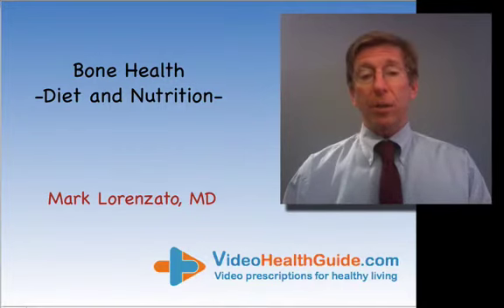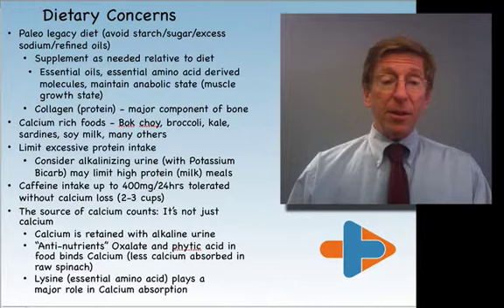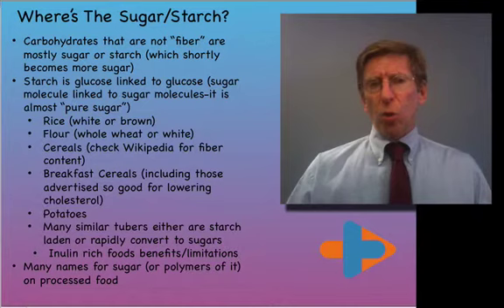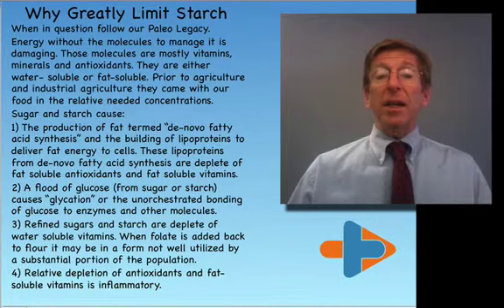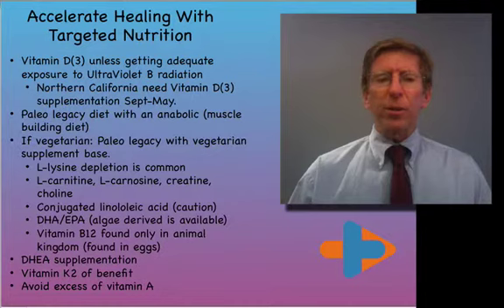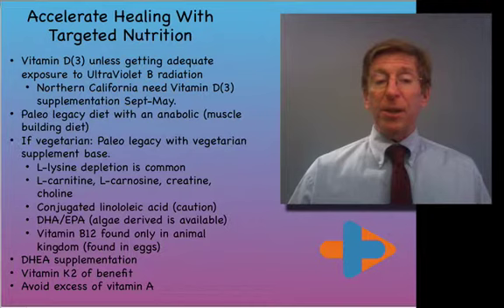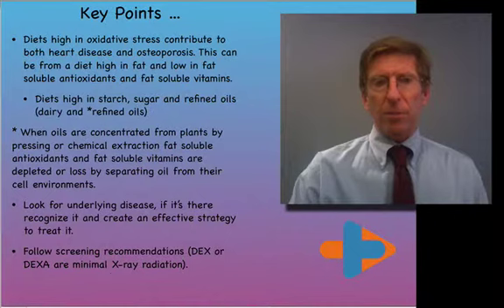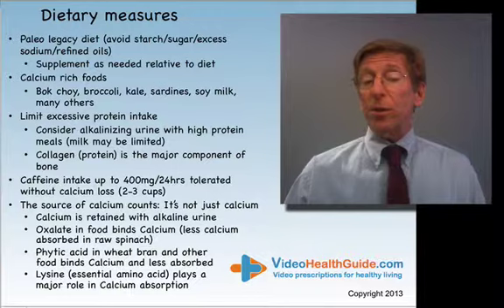Dr. Lorenzato Discusses Bone Disease